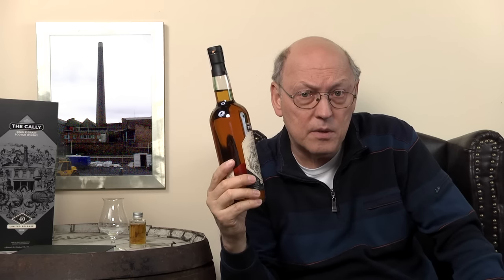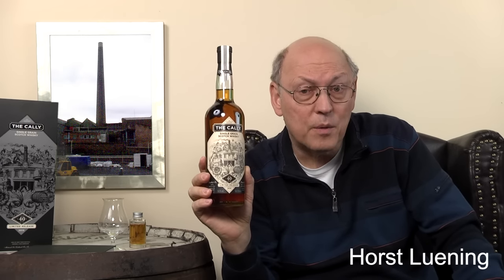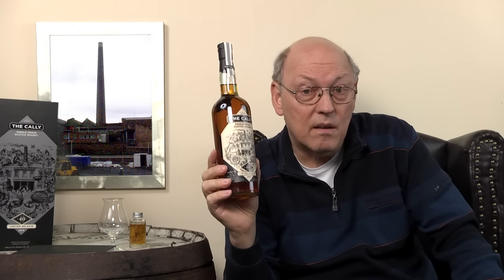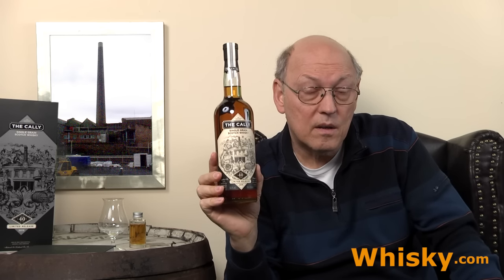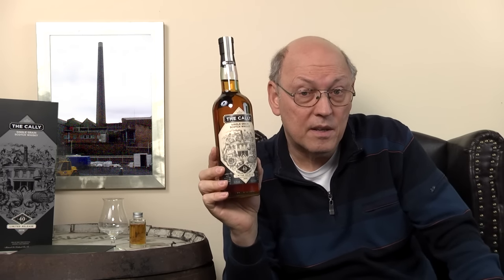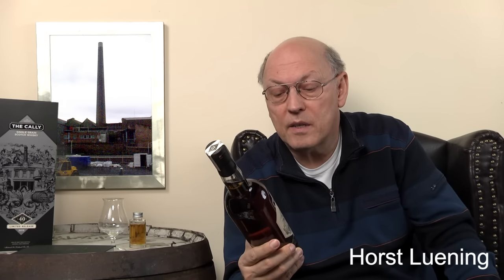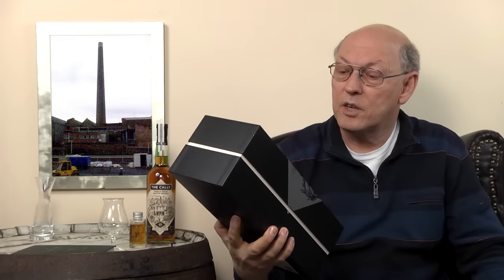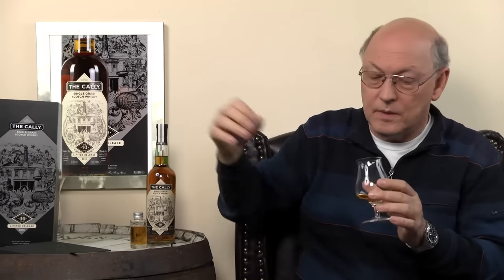Whisky Review/Tasting: The Cally 40 years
Nosing 9:12
Whisky .com reviews the The Cally 40 years. Since 1988 the Grain Distillery Caledonian is closed. As part of the Special Releases filled Diageo these rare single grain whisky as oldest original bottling at cask strength from.

The nose:
Fruity, orange zest, fruit gum, vanilla, oak, peaches, honey melon, honey
The taste:
Dry, oily, sweet, spiciness of oak, dark chocolate
The finish:
Medium